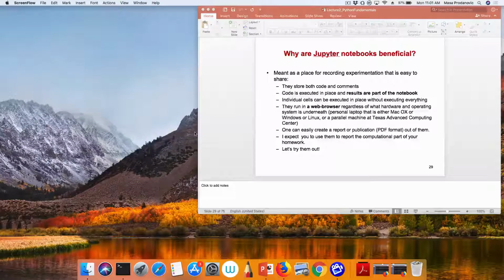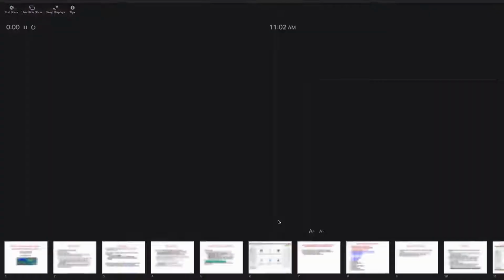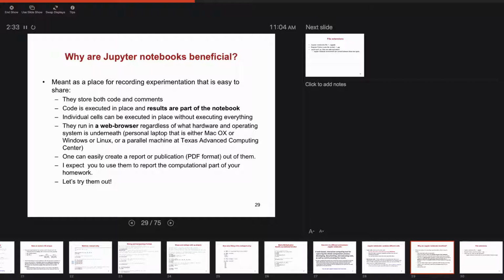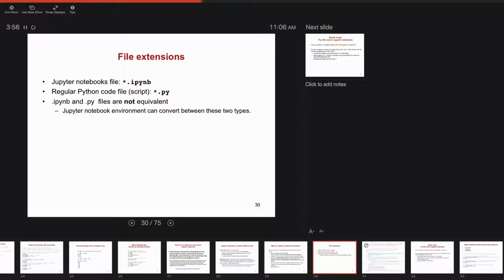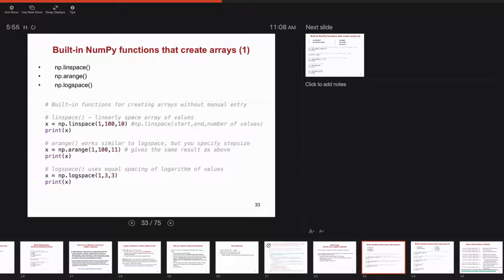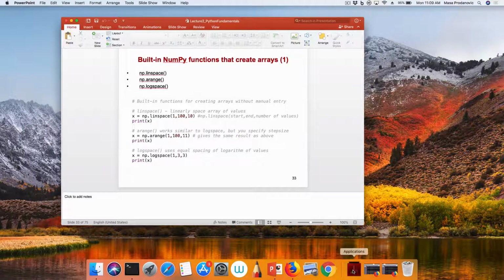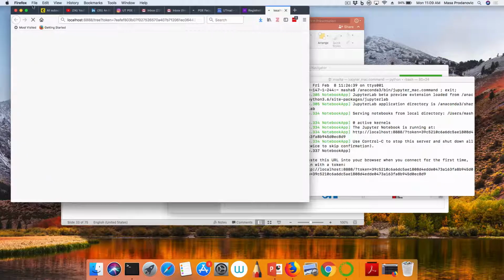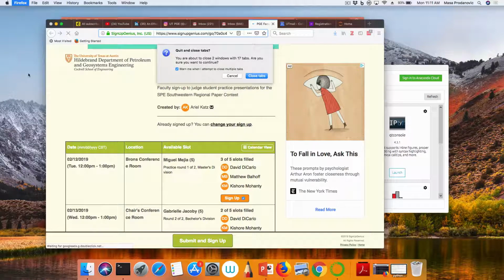Pge310 Spring2019 Lecture2 Numpy plotting 2019 02 11 Part1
Only 10min or so, due to recording pause. See Part 2.